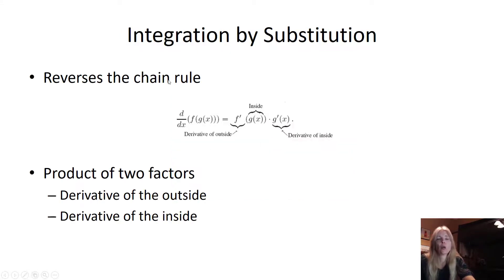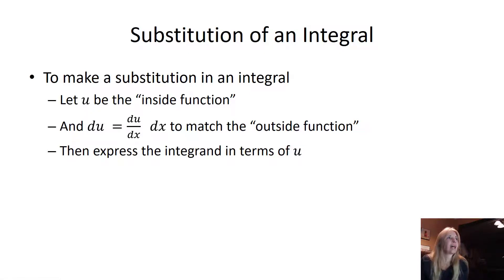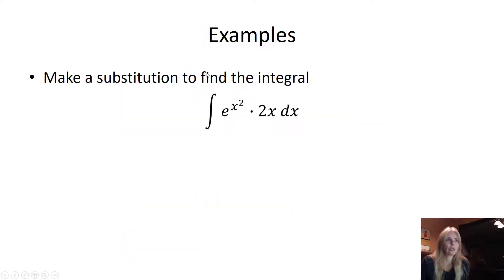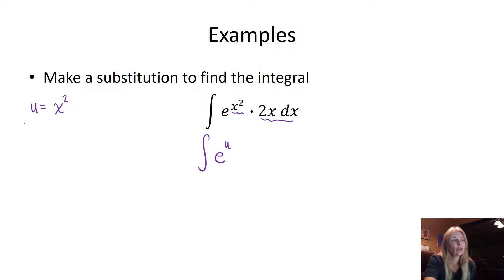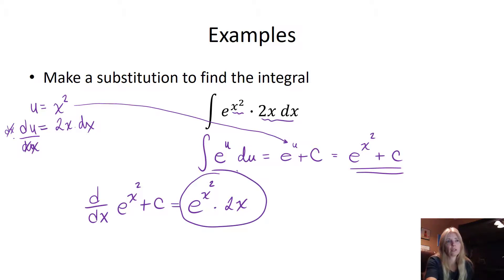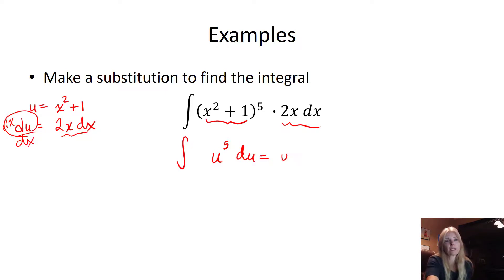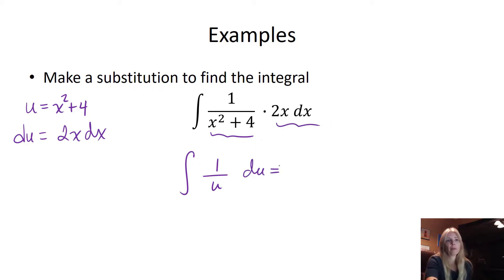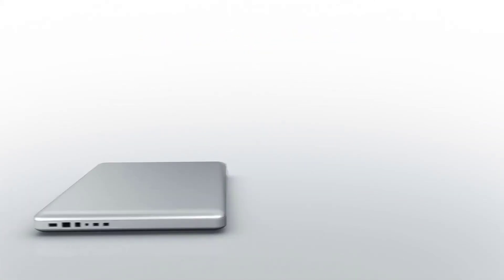MAT1193 Lecture 18 Substitution Method